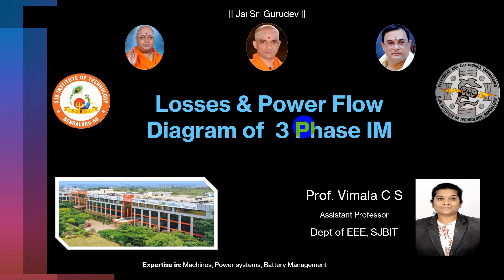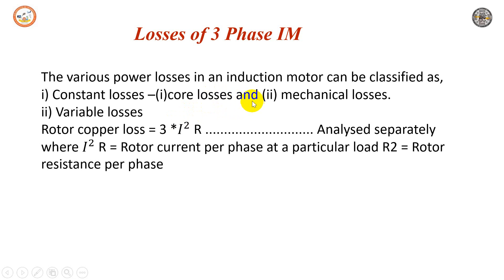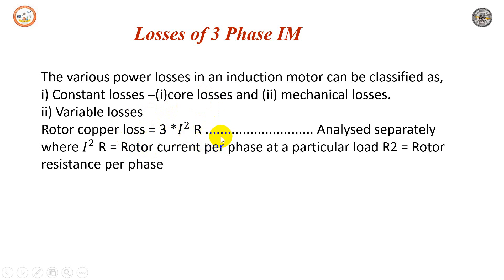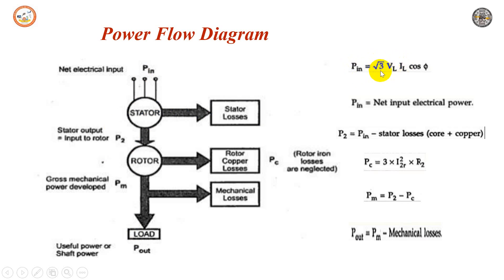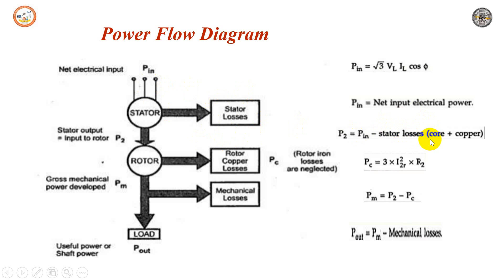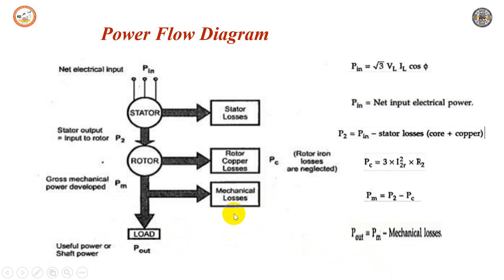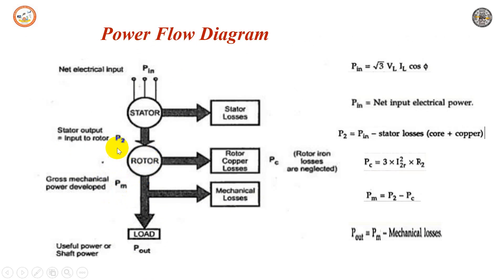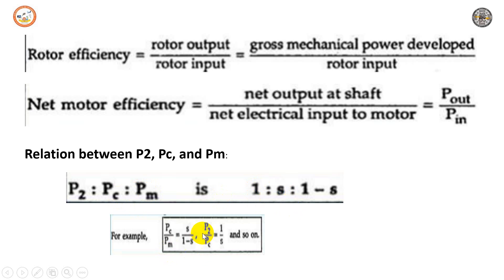losses and power flow diagram of 3 phase IM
An induction motor’s power flow diagram and loss analysis show how electrical power is converted into mechanical power, and the losses occur at various stages during power conversion. The various losses occur in induction motors during the energy conversion process, and the major losses are fixed losses and variable losses. We will first have a discussion on the types of losses and how these losses occur.